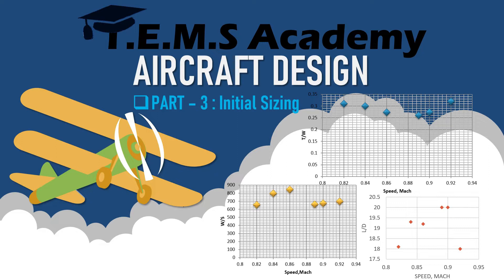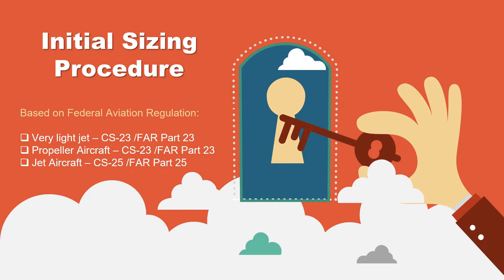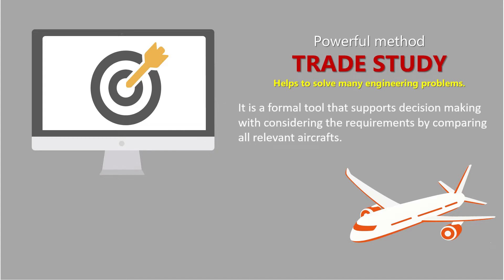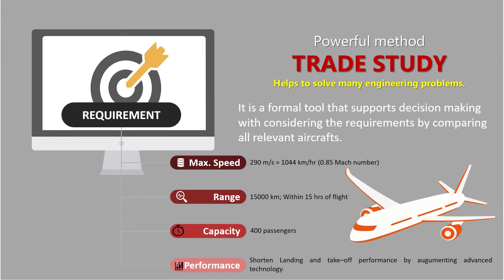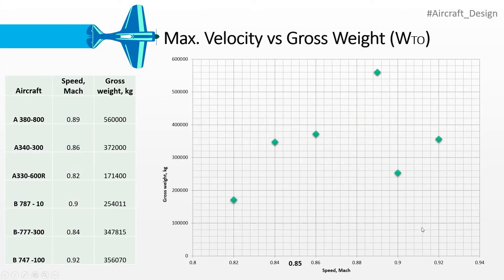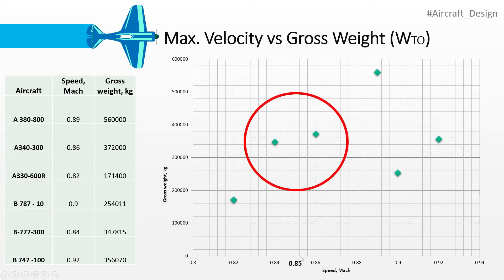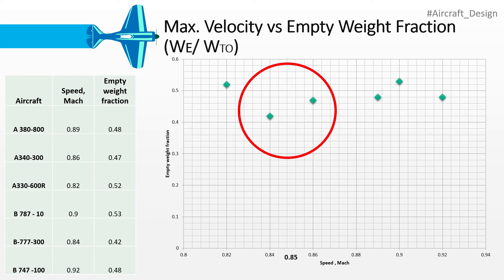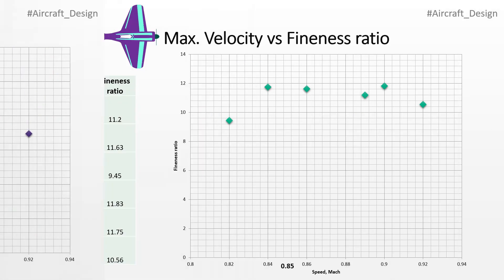Initial Sizing of Aircraft Design - Part 3 || Optimization || Aishwarya Dhara